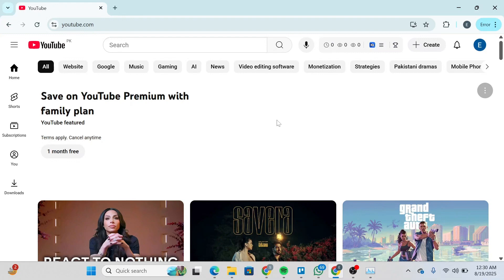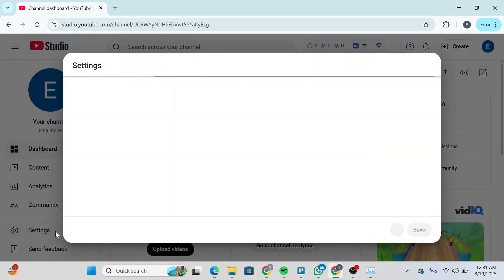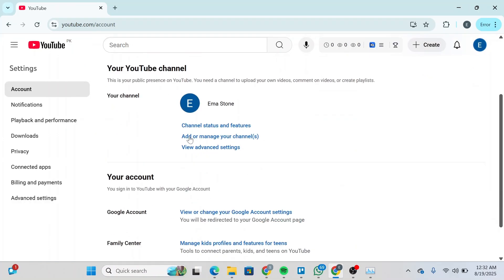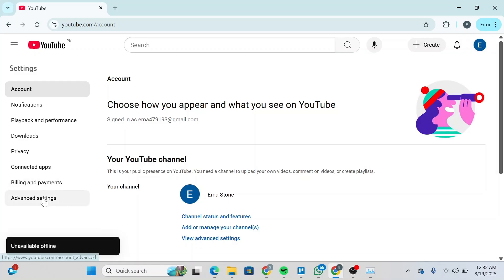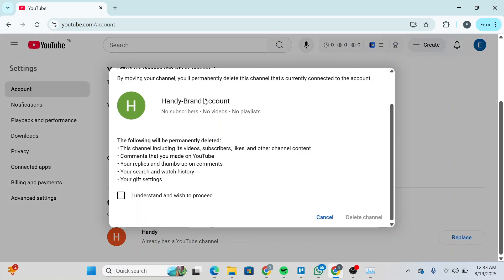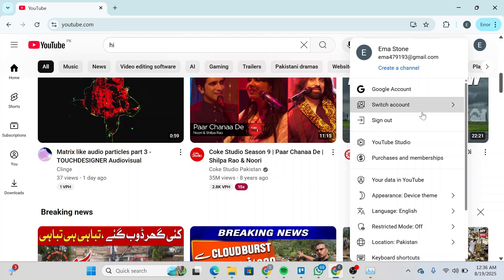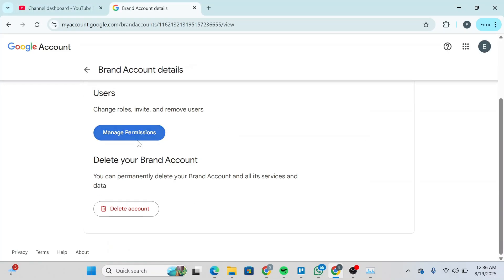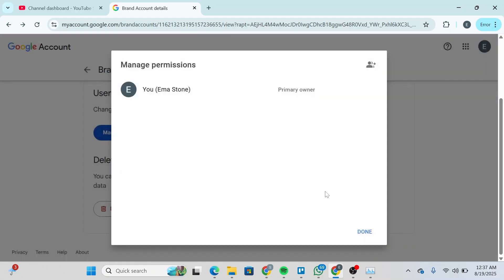How to Transfer Your YouTube Channel to Another Account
Easily Transfer Your YouTube Channel to Another Google Account

Want to move your YouTube channel to a different Google account? This step-by-step guide shows you how to transfer your YouTube channel to another account safely and easily. Learn how to link your channel to a Brand Account, switch ownership, and give full access to another Gmail account. Perfect if you’re selling a channel, changing your main email, or sharing management with a team. Follow this tutorial to keep all your videos, subscribers, and settings intact.